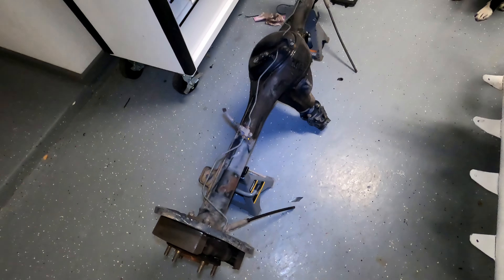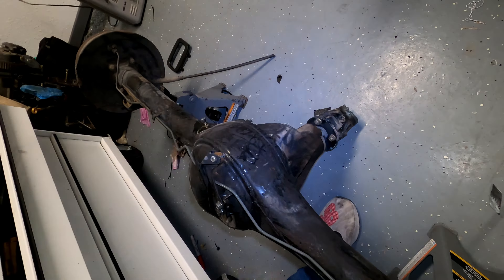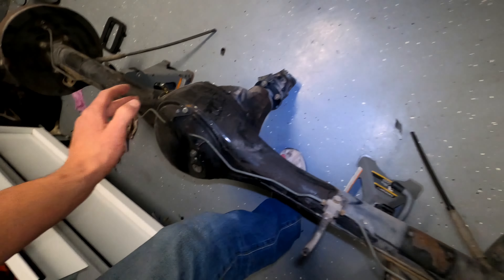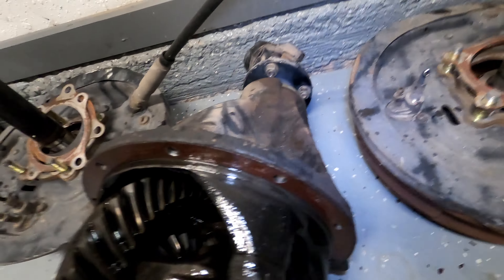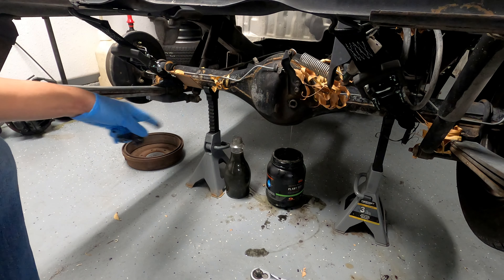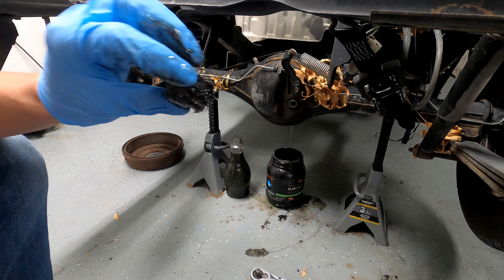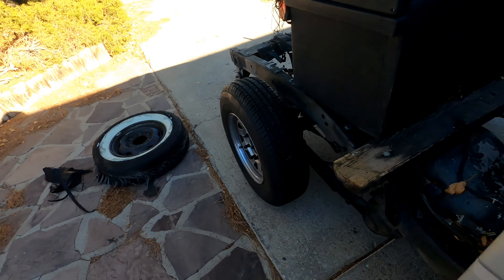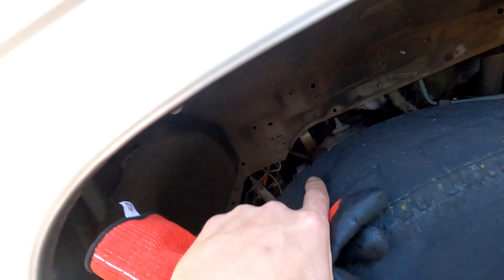Welded Diff Installation | Turbo Nissan D21 Hardbody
Consider it sent! Finally get to fix Yoshi after I broke her at Sandia Speedway. Having this much fun should be illegal. Cheap tires always seem to burn better!